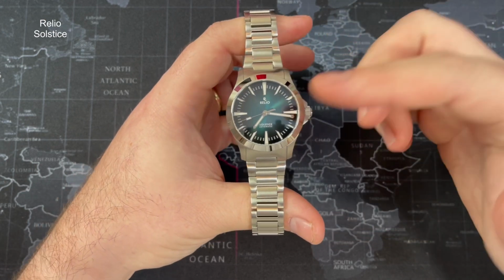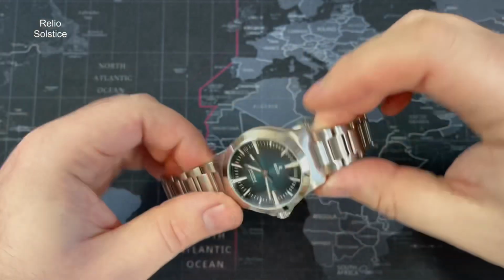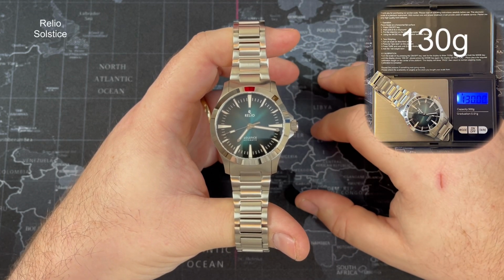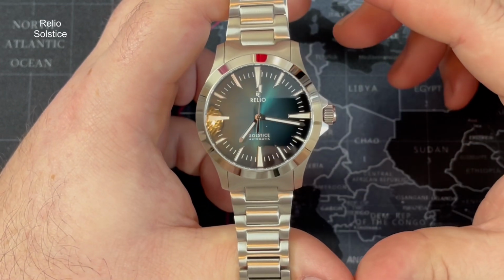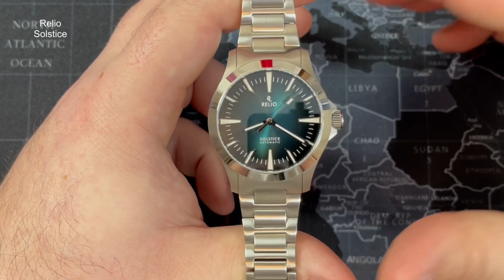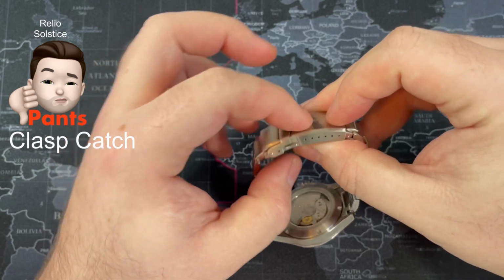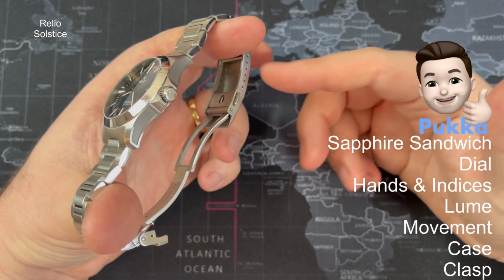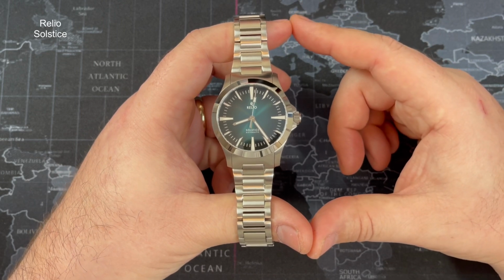Relio Solstice (Teal) | A beautiful watch, a Micro-brand that should be on your radar + STORY TIME!!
Please find the specs of the watch below and also a link to take you directly to it.

Specs
Model no: Solstice - Teal
Movement: Automatic (Miyota 9039)
Case Material: Stainless Steel
Case Thickness: 11.8mm
Case Diameter: 38mm and 41.8mm including the crown
Case Back Type & Style: Exhibition & Screw-Down
Bezel Type: Fixed (High Polish)
Crown Type: Signed and Screw/Down
Lug Width: 20mm
Lug to Lug: 46mm
Strap Material: Stainless Steel with Screw Pins
Clasp: Signed, Stainless Steel and Fully Milled
Dial Window: Sapphire Crystal
Water Resistance: 100 Meters (10 atmospheres)
Weight: 130g

Pants - Clasp catch
Pukka - Sapphire sandwich, dial, hands & indices, lume, movement, case, bracelet, clasp, fit & finish and price